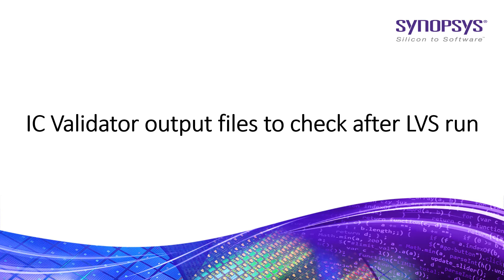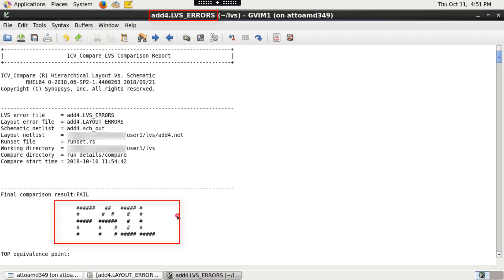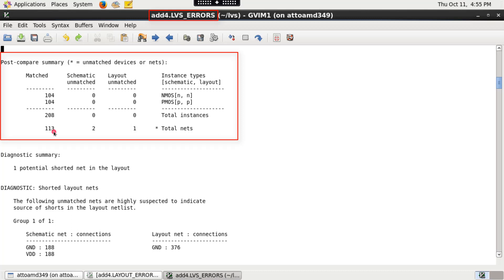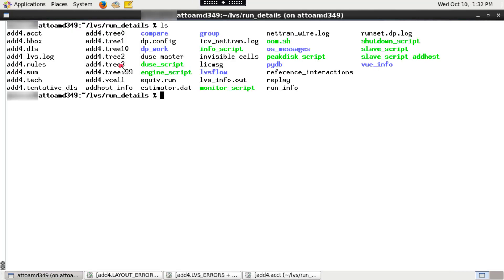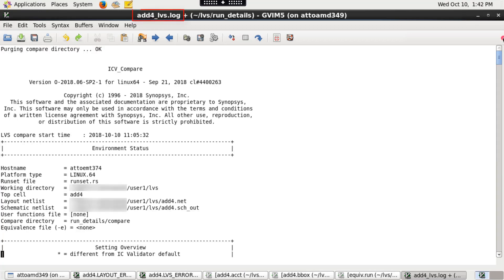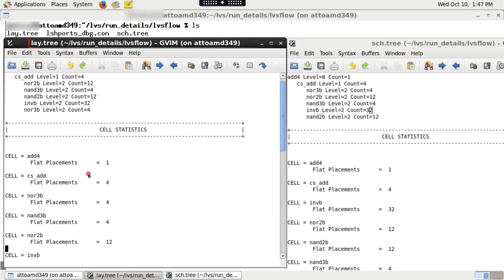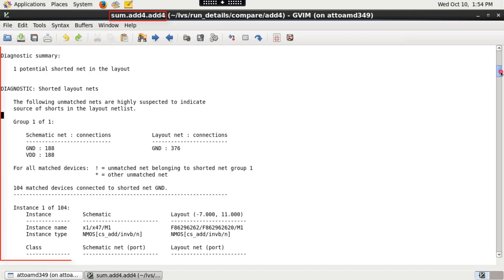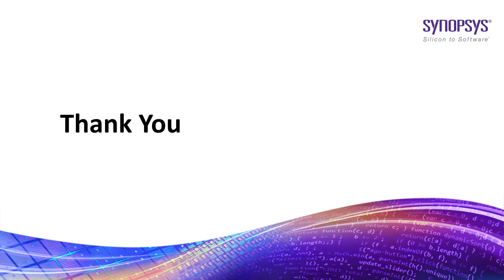Learn about output files available after an LVS run | Synopsys